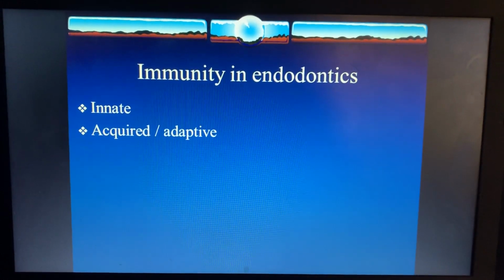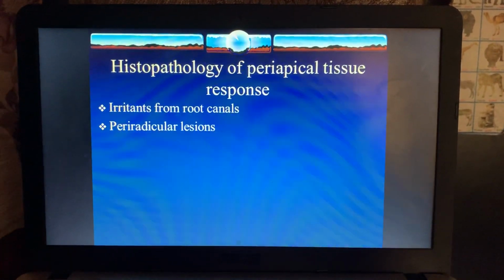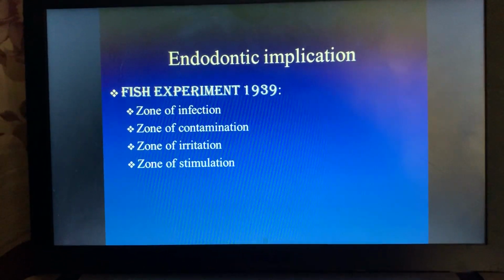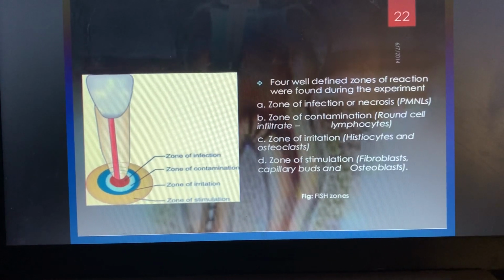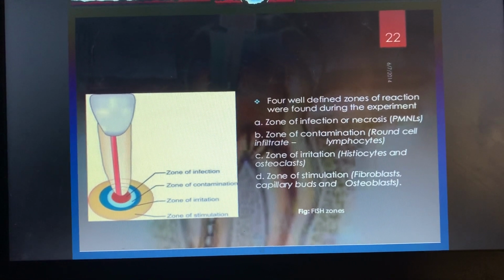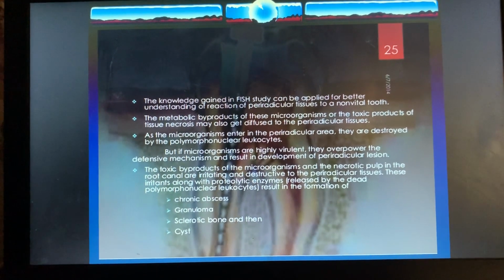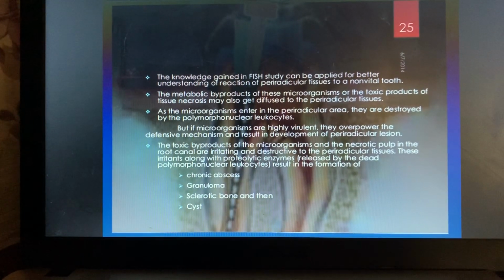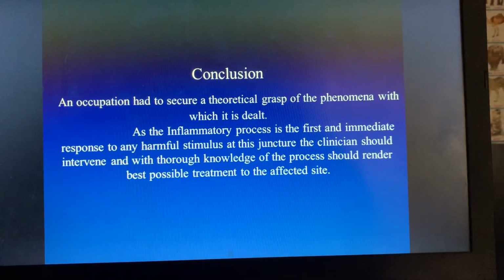Rationale of Endodontics part 2